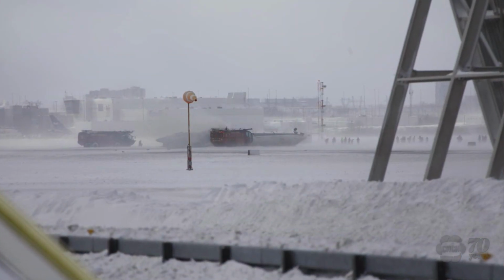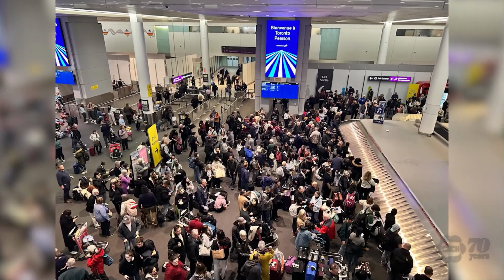Analyst says investigators looking at weather conditions in crash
CHCH anchor Matt Ingram spoke with the CEO of the Canadian Warplane Heritage Museum, Dave Rohrer, about the crash at Pearson International on February 17, 2025.

Rohrer spent years working in aircraft accident investigation with the Transportation Safety Board of Canada, and Transport Canada.